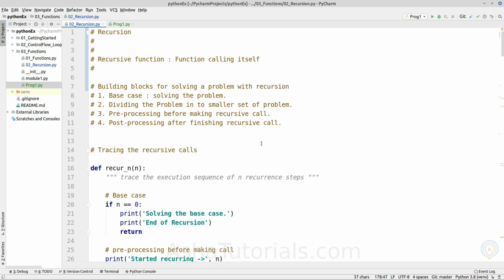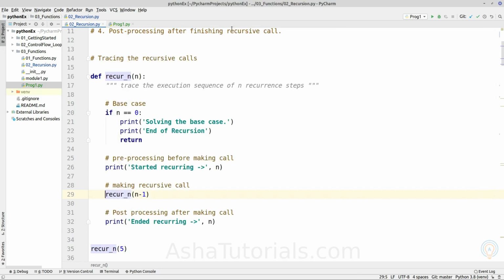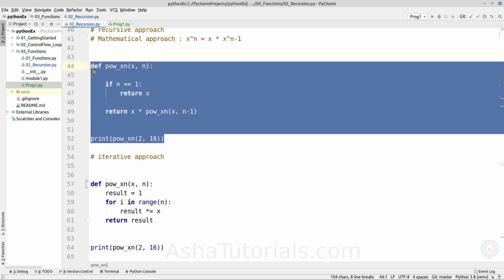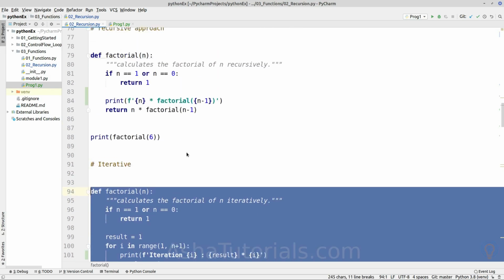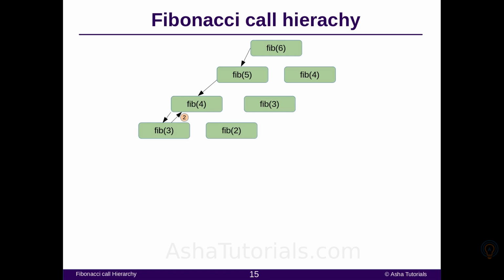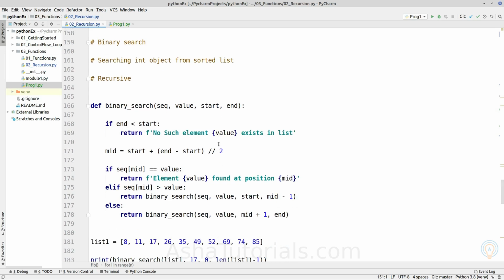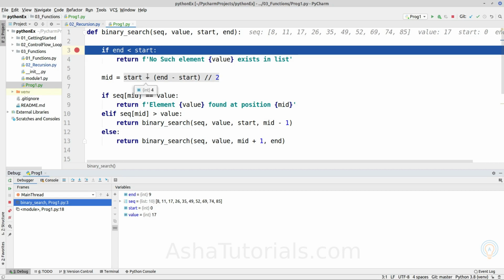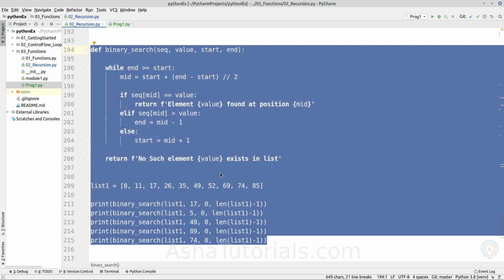Python Recursion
Contents :
00:00  Start
00:06  Recursive function definition
00:16  Building blocks for recursive function
02:03  Tracing recursive calls
08:11  Recursive calculating x^n
12:22  Iterative calculating x^n
16:52  Recursive factorial of n
20:03  Iterative factorial of n
24:15  Recursive Fibonacci
36:08  Iterative Fibonacci
39:52  Recursive Binary Search
53:38  Iterative Binary Search